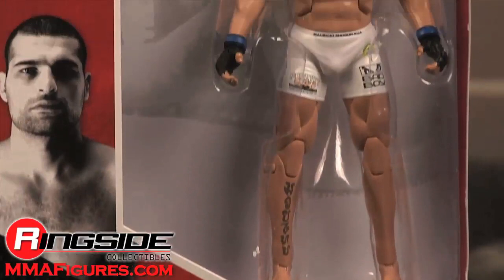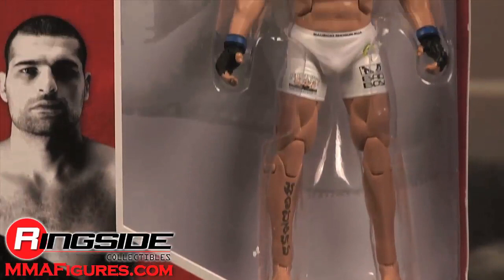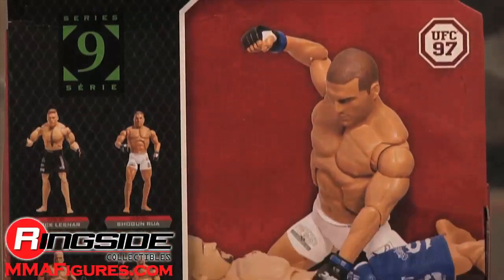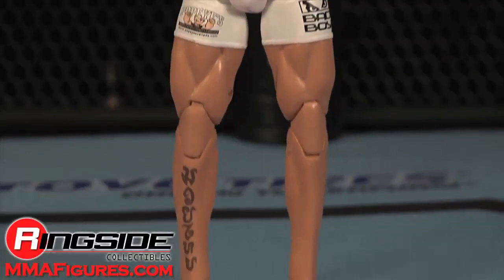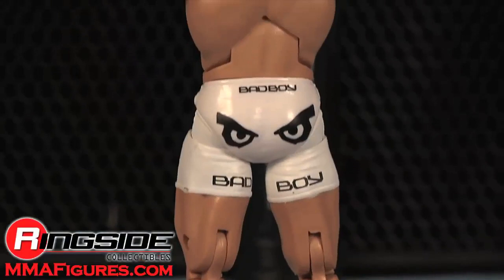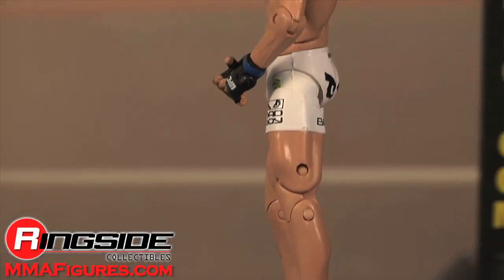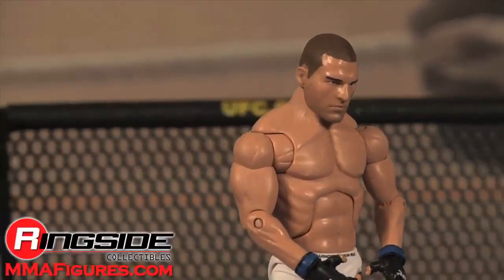Mauricio Rua UFC Deluxe 9 Jakks Pacific Toy MMA Action Figure - RSC Figure Insider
Watch in HD!! Ringside Collectibles Figure Insider takes a look at the Mauricio Rua UFC Deluxe Series 9 Toy MMA Action Figure by Jakks Pacific, available Use discount code YOUTUBE to take 10% off your purchase!